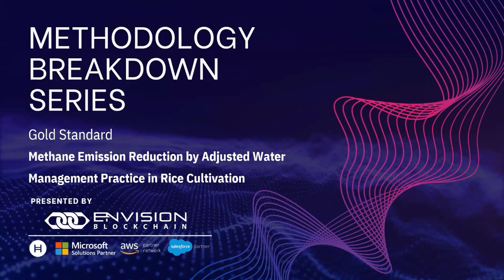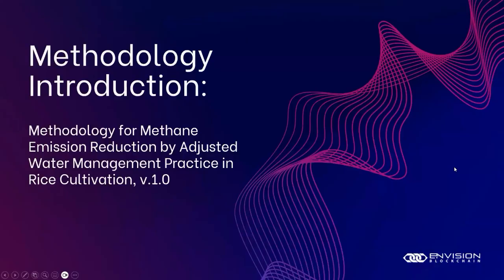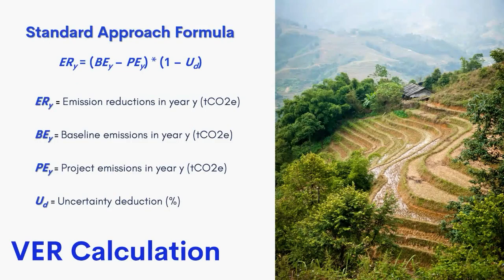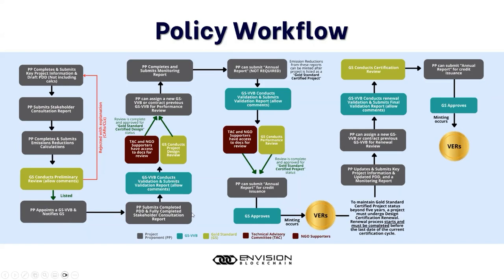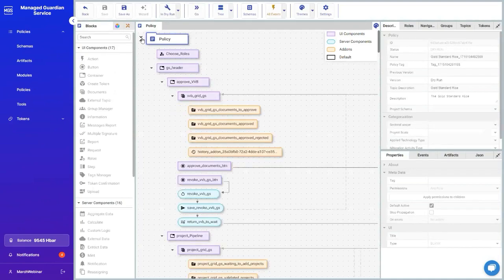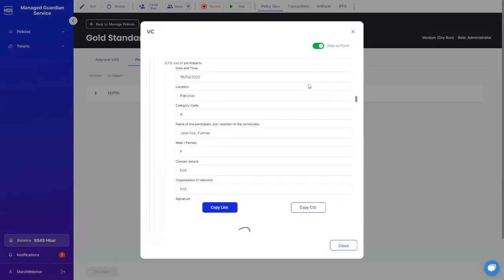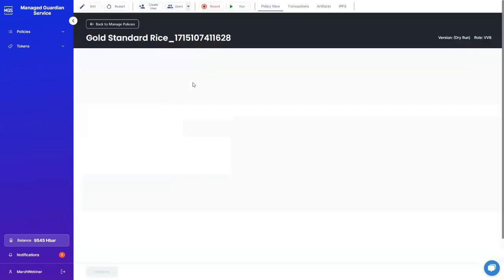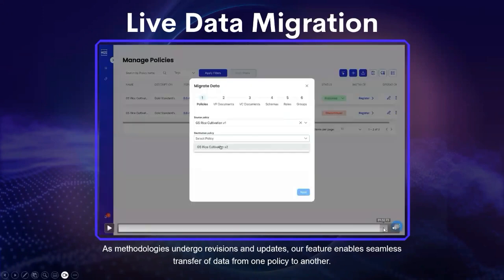Gold Standard Methane Emission Reduction by Adjusted Water Mgmt Practice in Rice Cultivation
The "Methodology for Methane Emission Reduction by Adjusted Water Management Practice in Rice Cultivation" aims to mitigate methane emissions by altering water management techniques in rice cultivation, targeting the reduction of anaerobic decomposition of organic matter in rice-cropping soils. This involves shifting from continuous flooding to intermittent flooding or reducing the duration of flooded conditions, employing methods like alternate wetting and drying (AWD) or aerobic rice cultivation. Additionally, the methodology advocates for the adoption of aerobic rice cultivation practices such as direct-seeded rice (DSR) over transplanted rice. It is applicable to projects of various scales, including large-scale, small-scale, or micro-scale endeavors or Programmes of Activities (PoAs). Derived from the small-scale Clean Development Mechanism (CDM) methodology AMS-III.AU, version 4.0, this methodology has been updated to align with recent IPCC guidelines (Chapter 5.5 of IPCC Guidelines, 2019), incorporating country-specific baseline determination using Tier-2 approaches, enhanced guidelines on baselines and methane measurements, and a simplified approach tailored for small-scale and micro-scale projects.

This webinar will cover information about the methodology's applicability, how credits are calculated, and include a demonstration of the policy in action. This session aims to equip participants with a thorough understanding of how to effectively implement and leverage the methodology for methane emission reduction in rice cultivation practices.

00:00 - Welcome and Webinar Introduction
01:02 - Overview of Envision Blockchain and the Guardian
03:20 - Recap of Previous Webinars and Policy Development Checklist
06:27 - Deep Dive into Methane Emission Reduction Methodology
09:00 - Understanding Methane Emissions in Rice Cultivation
10:56 - Calculating VERs: Methodology and Schemas
14:01 - Policy Schema, Workflow, and Guardian Demo
41:13 - Live Data Migration and Closing Remarks